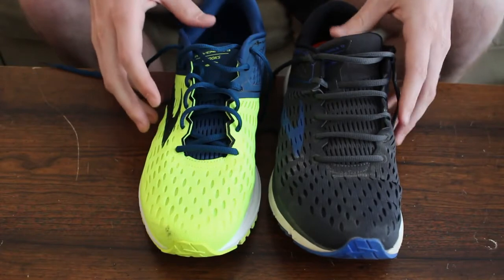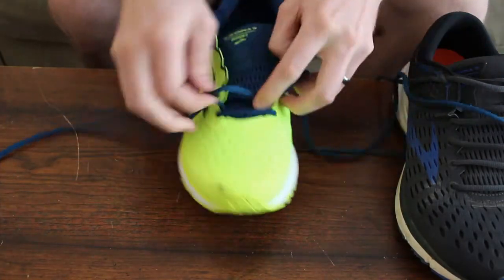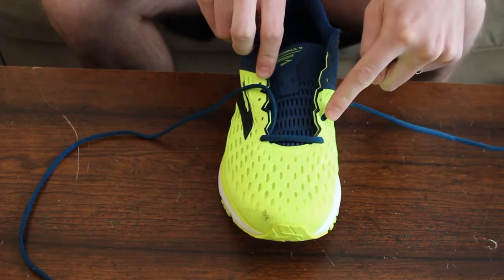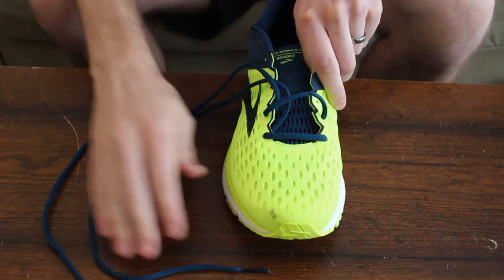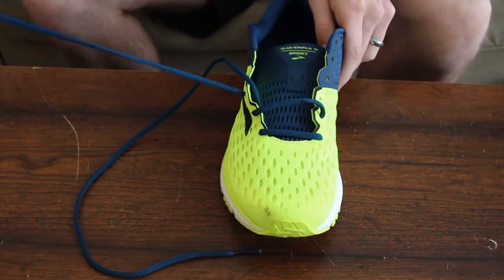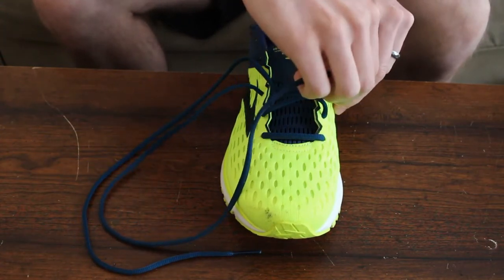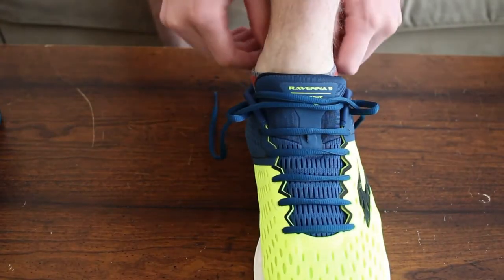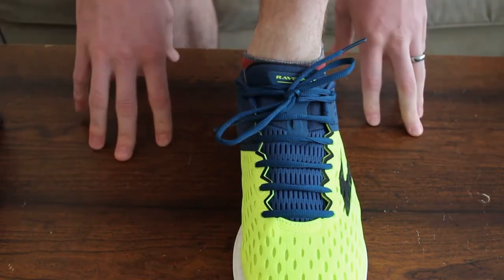Relace Your Running Shoes; Ladder Lacing & Lace Lock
Learn to relace your running shoes using ladder lacing and the lace lock technique. This will allow your feet to feel more comfortable while running.